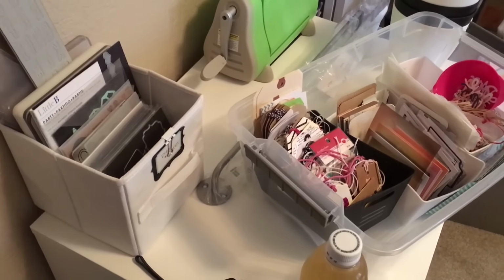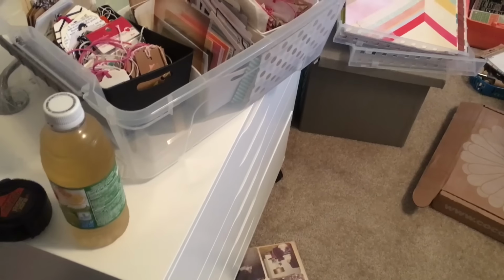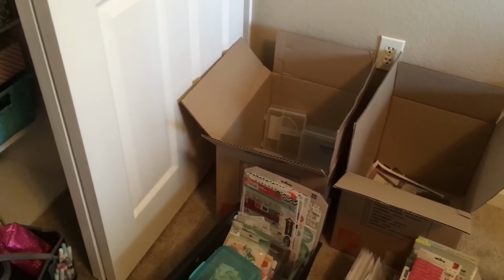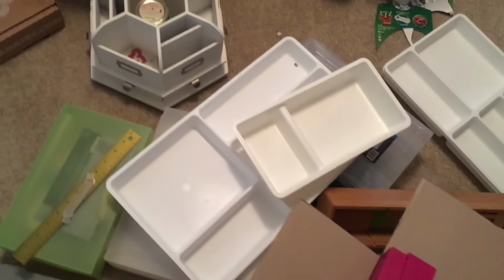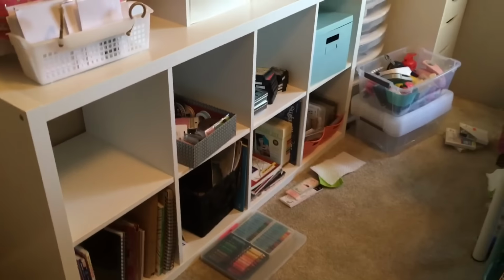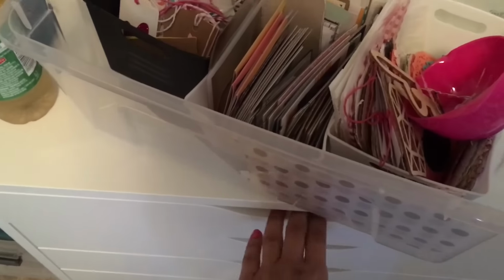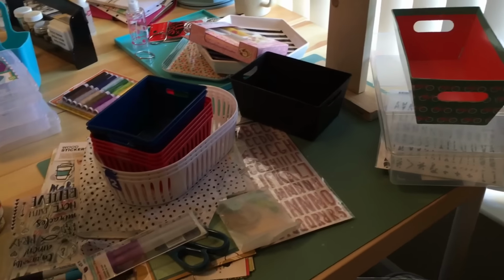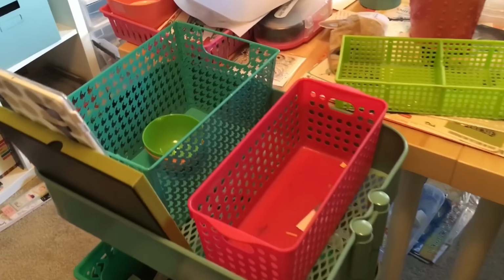Scrapbook room progress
Still truckin' along!

TFW!
XO